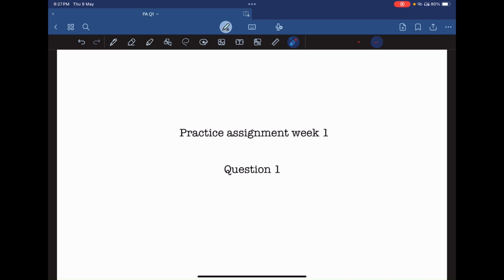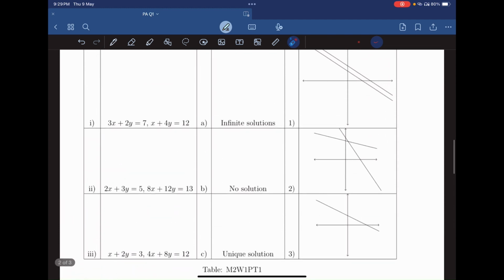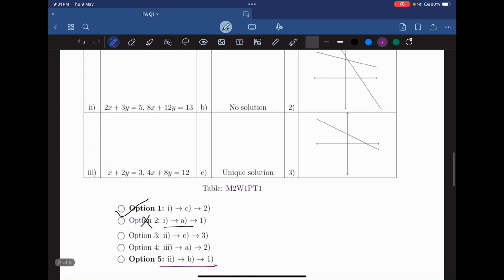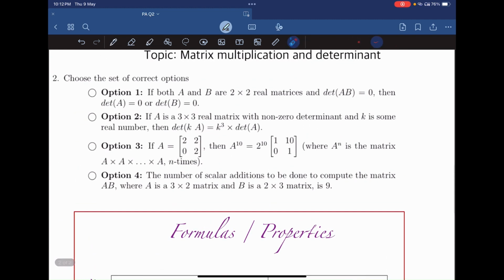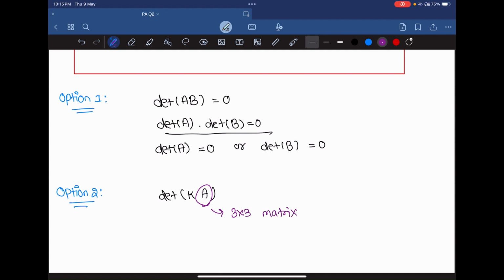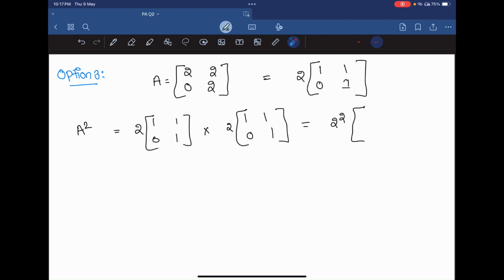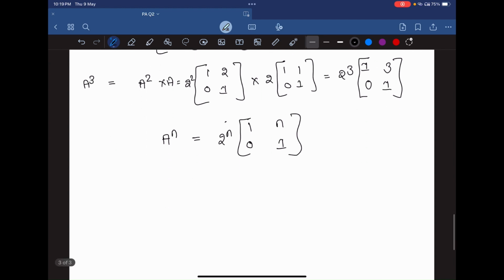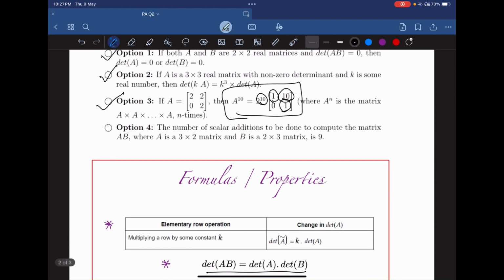PA | Week-1 | Q1 and Q2